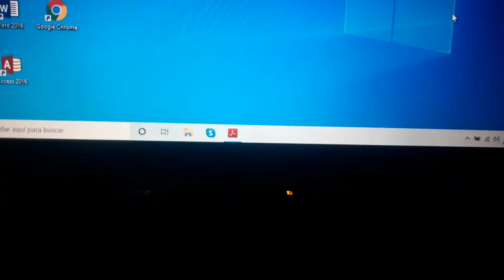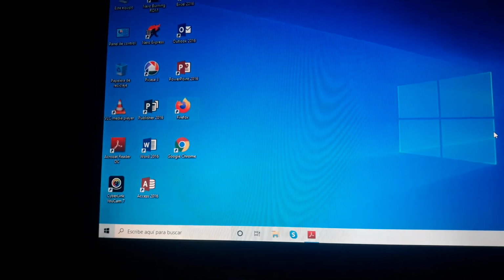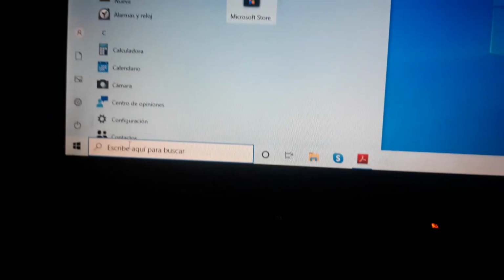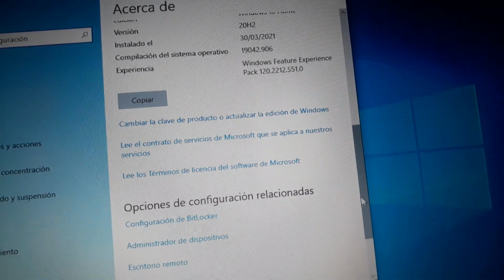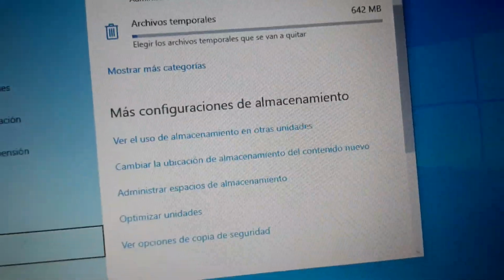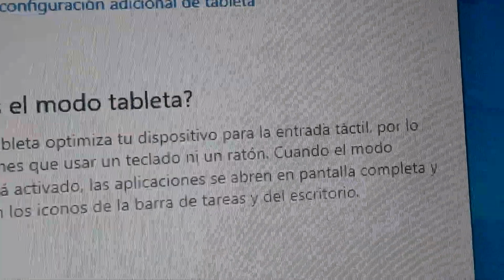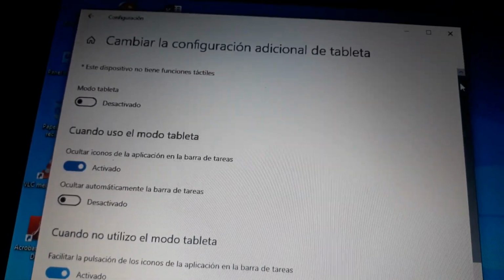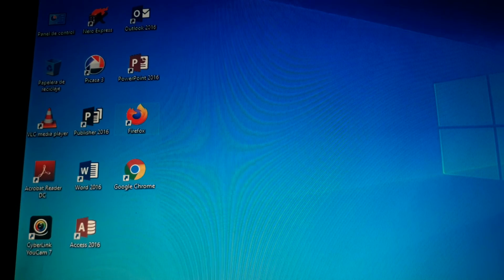How do you know Window 7 or Window 10 is installed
(Camera, mobile, gimbles, even the products and ingredients mentioned in video, you can find here)